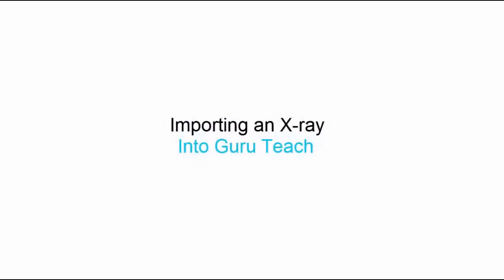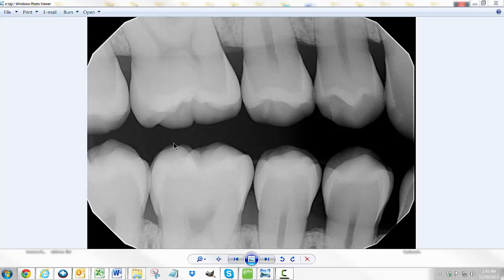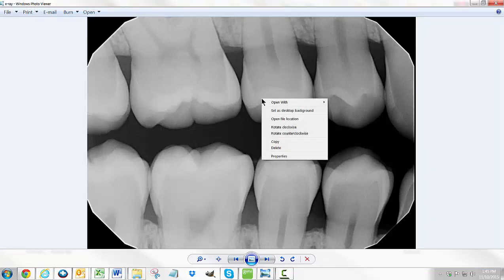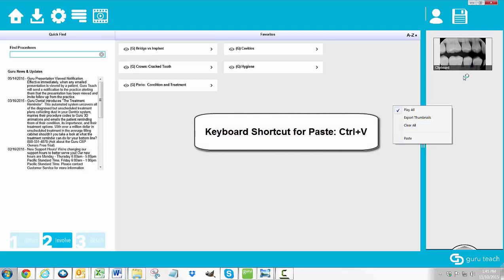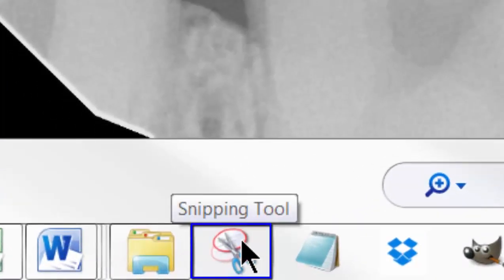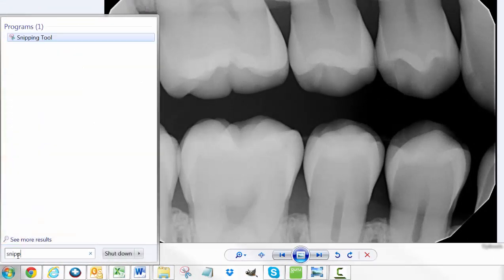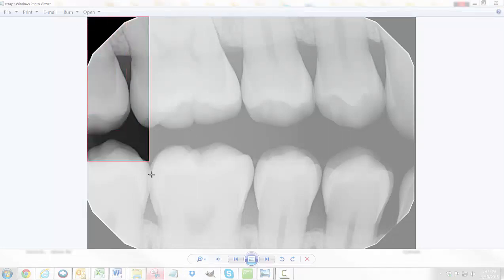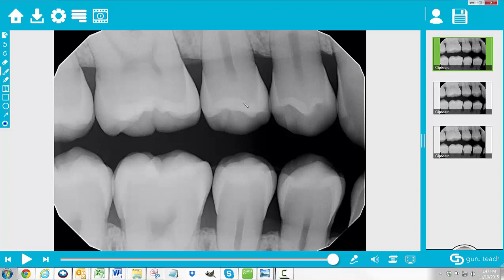Guru Teach - Importing X-rays (non Dentrix\Dexis Users)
This Tutorial will walk you through the options for getting an x-ray image into the Guru Teach software